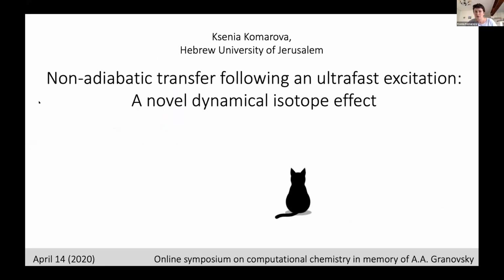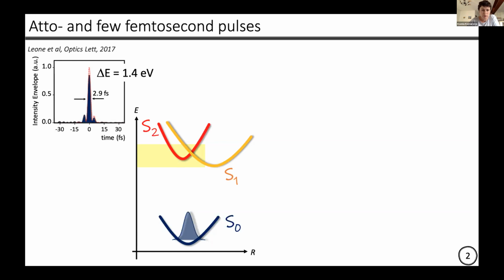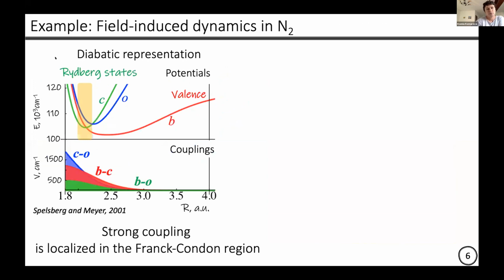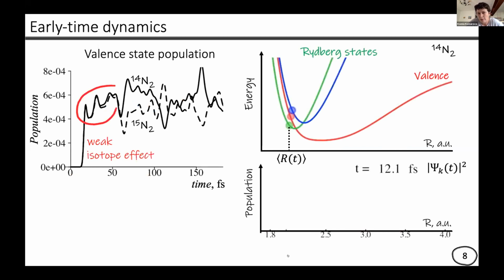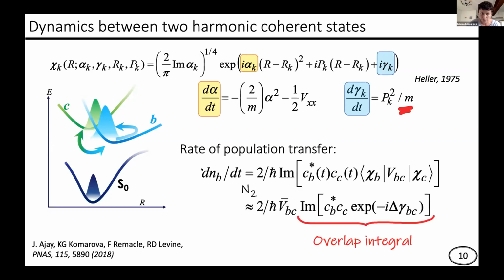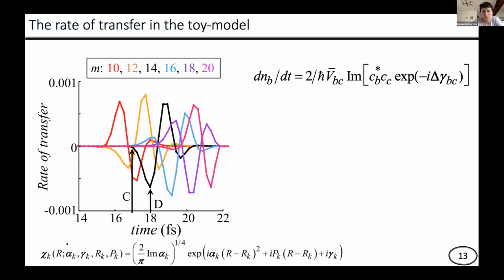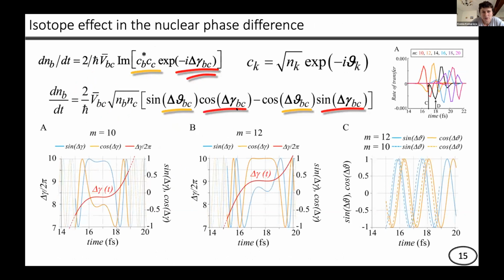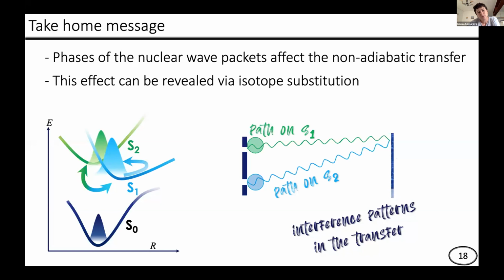A novel dynamical non-adiabatic isotope effect (Komarova K.G.)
Доклад "Non-adiabatic transfer following an ultrafast excitation: A novel dynamical isotope effect" Комаровой К.Г., The Hebrew
University of Jerusalem (Израиль)